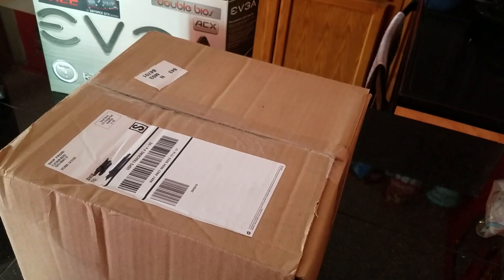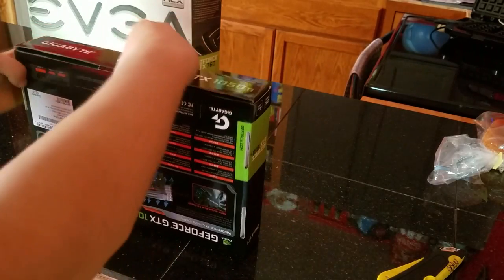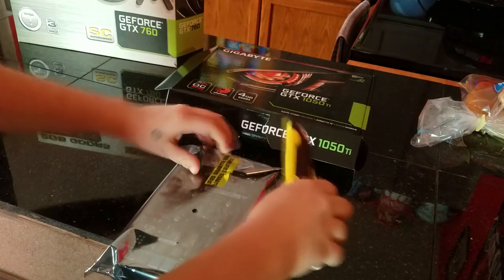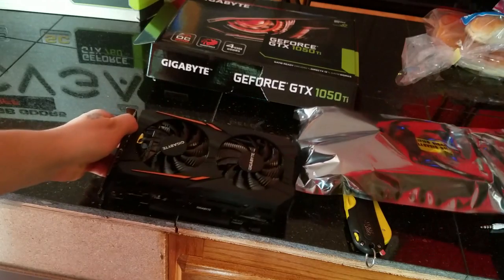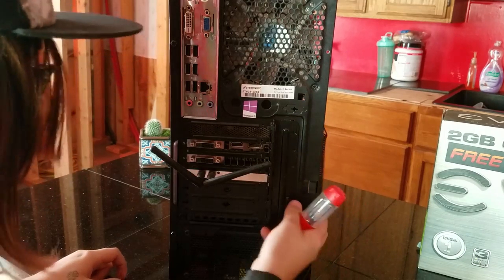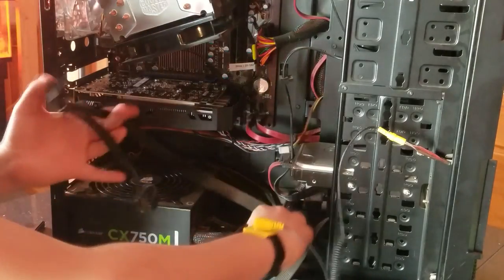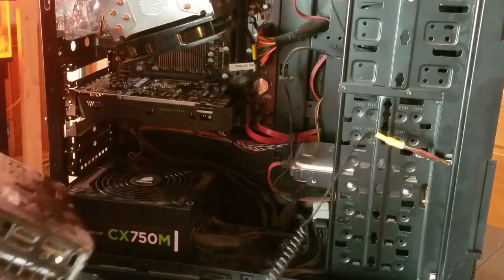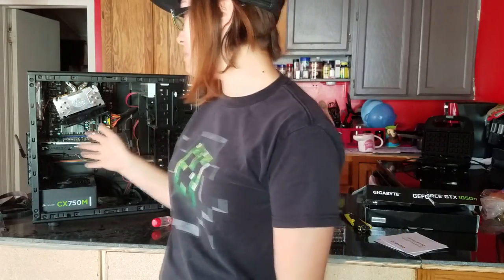UNBOXING: Gigabyte GTX 1050 Ti 4gb Graphics Card and INSTALL!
Hey Lil Ones!! In this video I did a awesome unboxing of my new Gigabyte Geforce GTX 1050 Ti and did a installation with it! :) Have a great day!